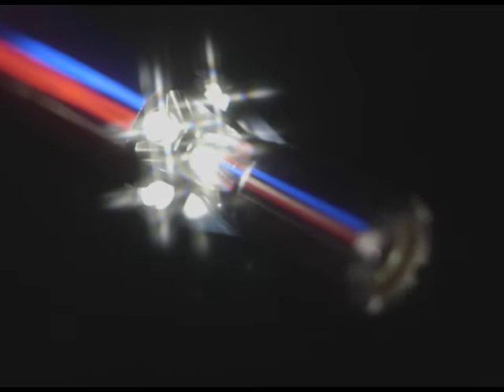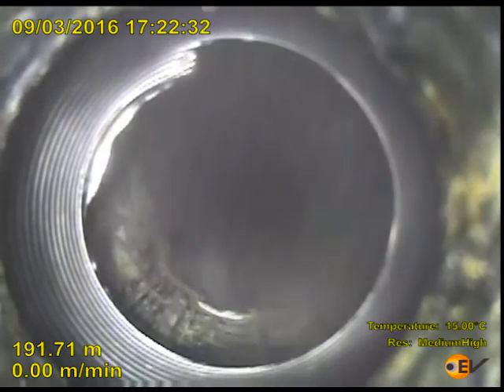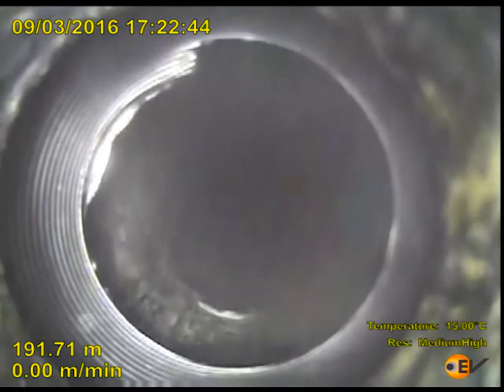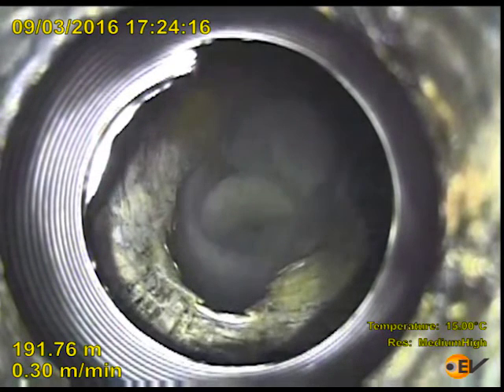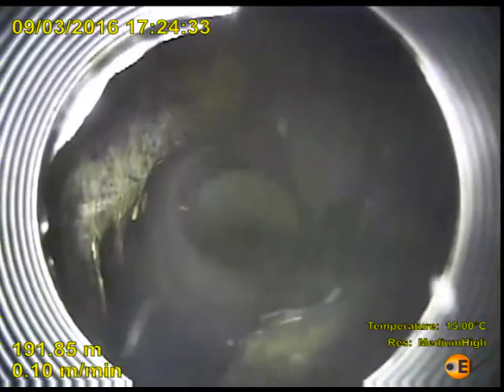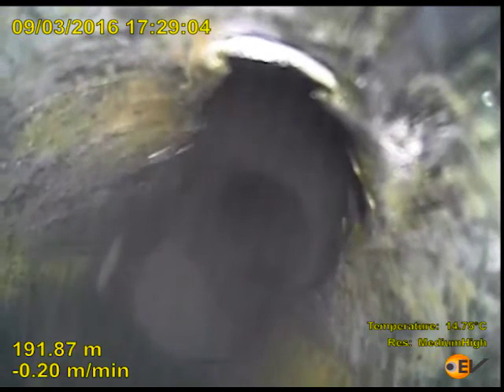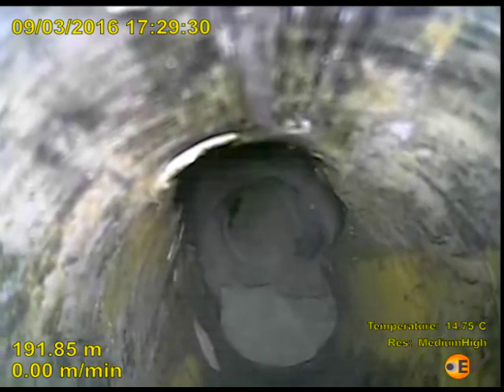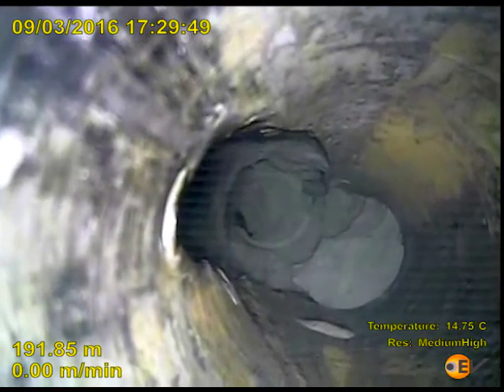Video Assisted Milling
Shallow Well Abandonment

This month’s video is a sequence of 3 short segments recorded in a well abandonment operation in Canada. After milling the client suspected the production casing was breached.
EV’s HD Electric Line downview camera is inside tubing as clear fluid is pumped at a rate of 100 l/min. Contrary to the idea that spotting a viscous pill at the point of interest will allow recording quality video, EV has proven through years of successful operations, that displacing with a minimum of 2 to 3 tubing volumes is essential. In this instance, in spite of continuous pumping, turbidity is initially still too high to allow image capture.
In the second segment things have started to clear up just beyond the tubing. The tubing is lowered increasing visibility as the clean fluid uncovers what appears to be part of the cement plug.
More than 700 l of clean fluid have been circulated and the camera records clear images from 191.85 m in the last segment. It confirms that the cement plug was partially milled causing an open hole side-track and a window to be milled into the annulus behind the production casing.
EV expert advice and video allowed the customer to take remedial action, steering back to conclude the abandonment operation without further delays or guesswork.